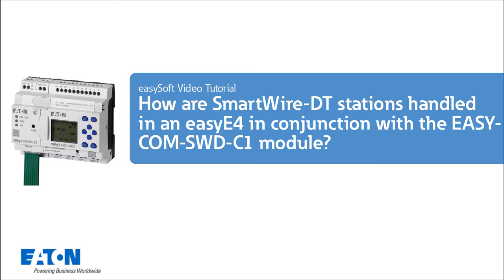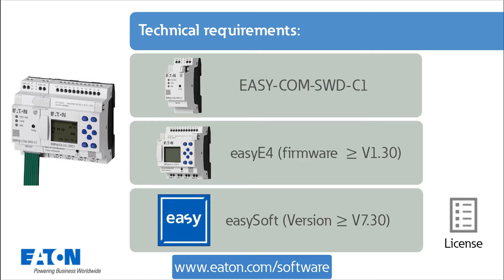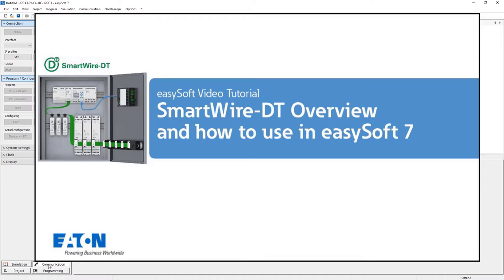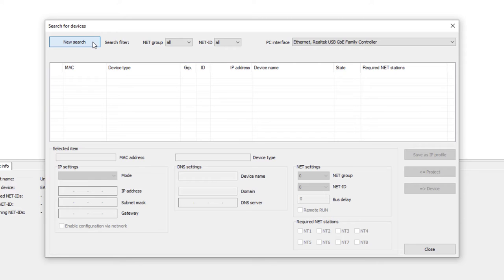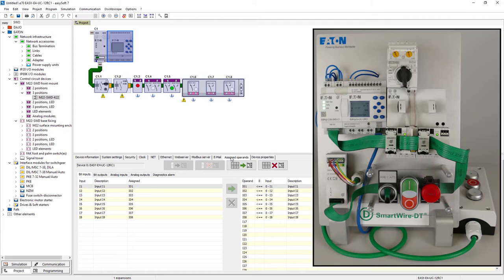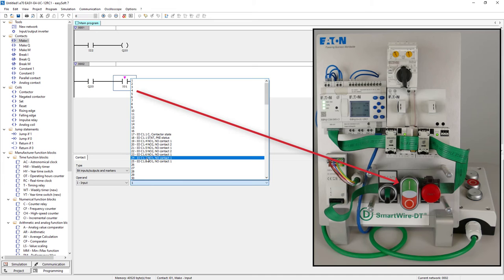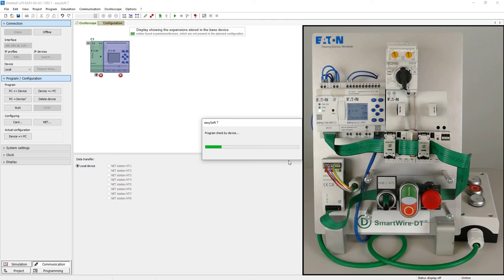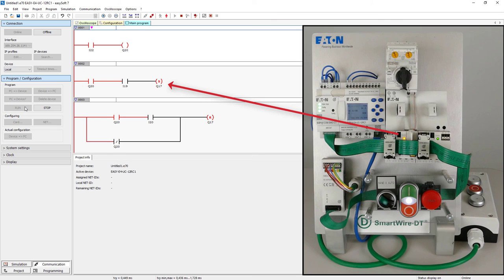How are SmartWire-DT stations handled in an easyE4 in conjunction with the EASY-COMSWD-C1 module?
Within this tutorial you learn how to set up a SmartWire-DT station in easySoft V7 with the communication module for the easyE4 control relay.